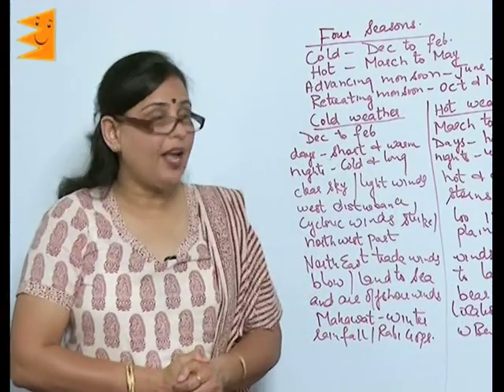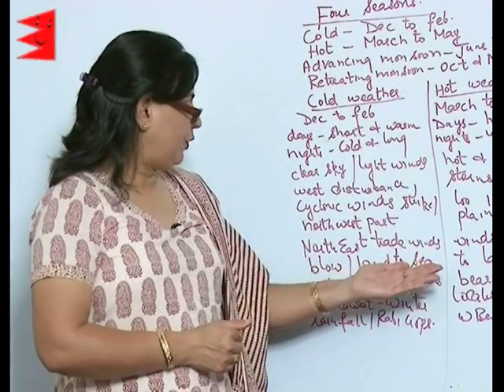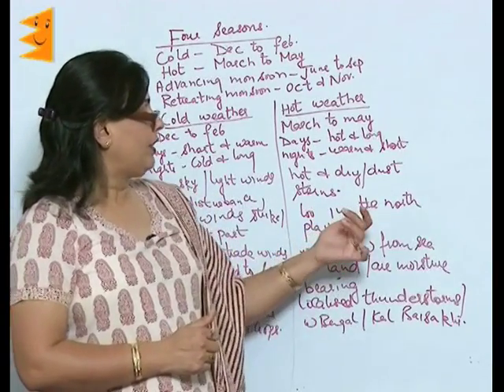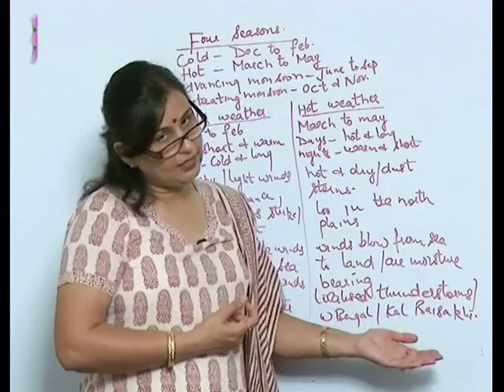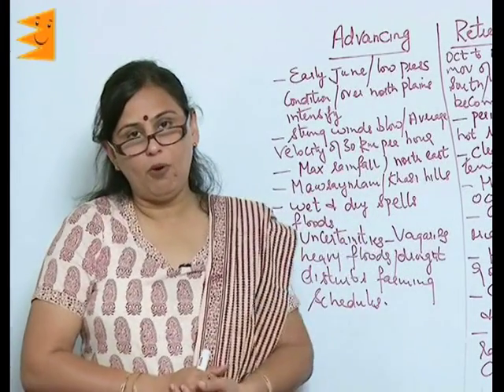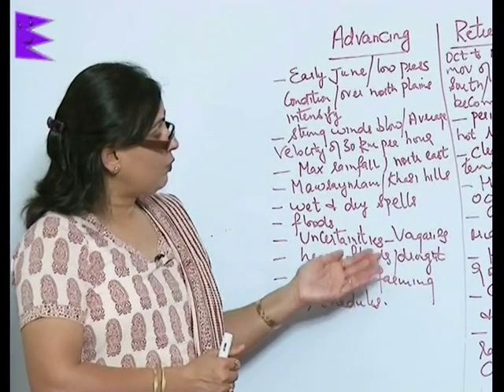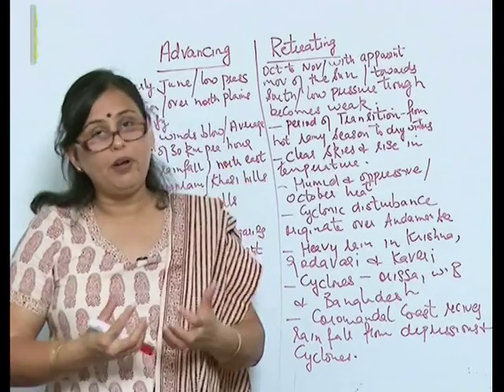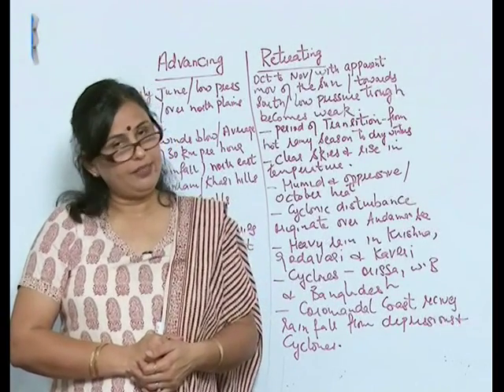CBSE Class 9 Geography Climate Season |Extraminds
Chapter: Climate
Topic: Season
Extraminds